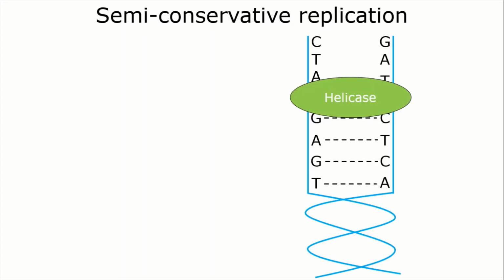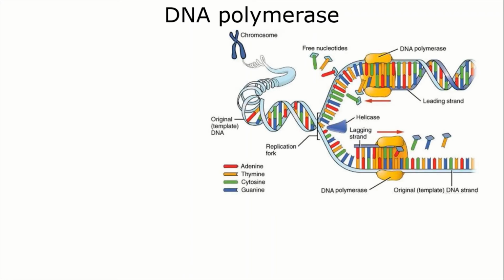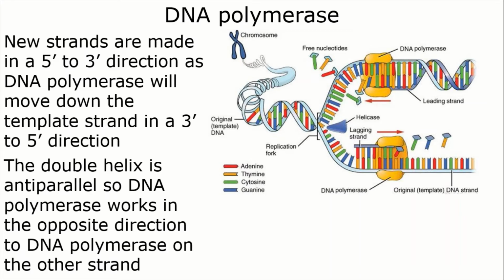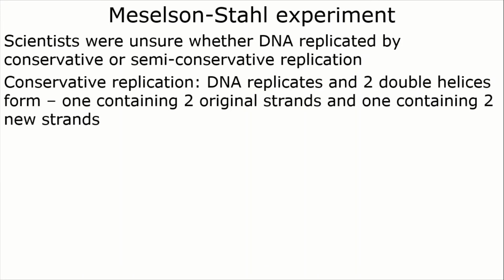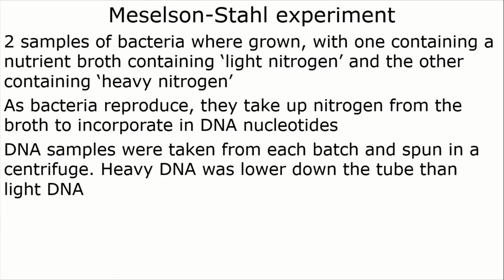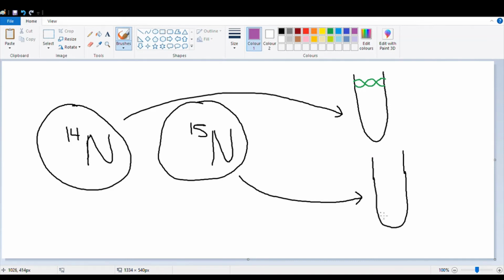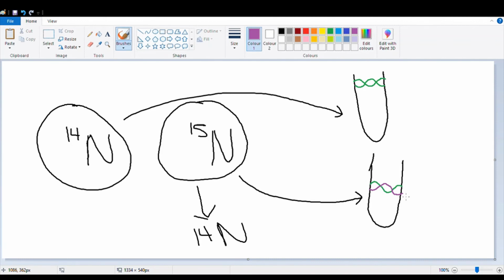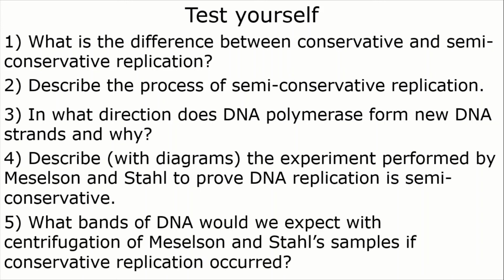AQA A Level Biology: DNA Replication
An introduction to DNA replication for A Level Biology